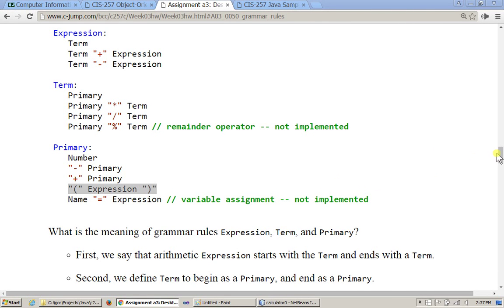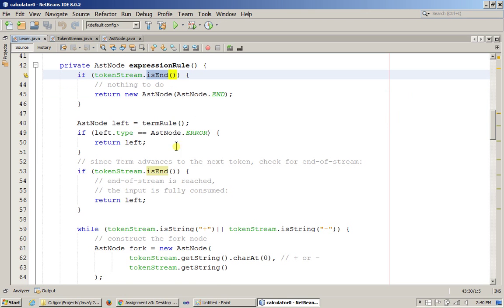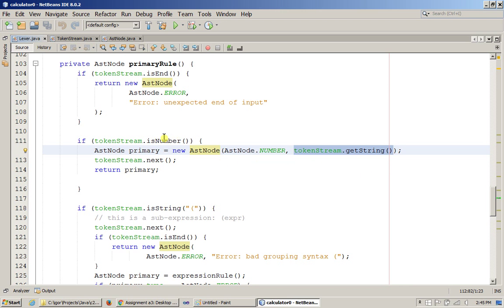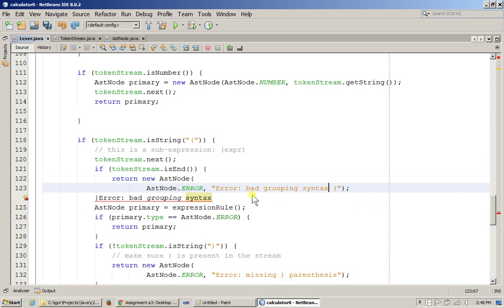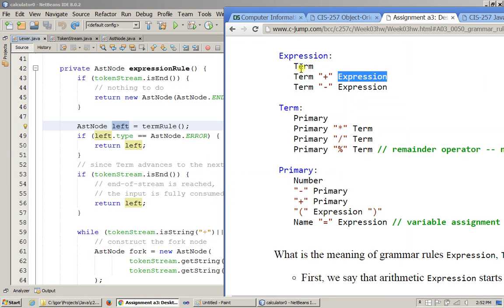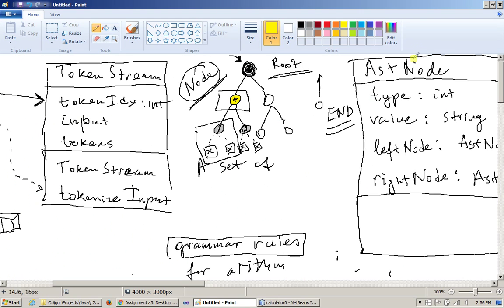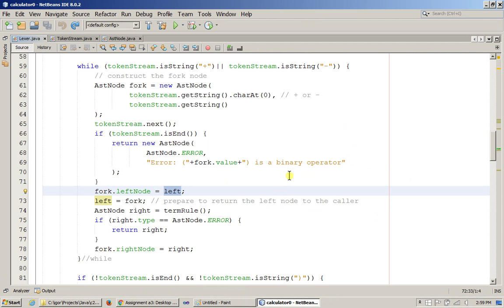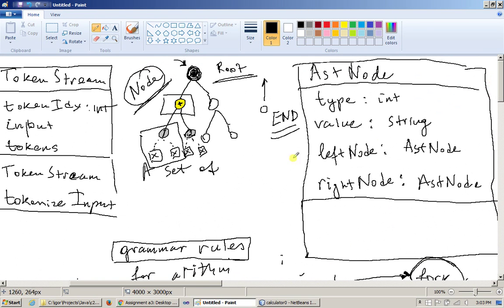Assignment a3, Desktop Calculator Part 10